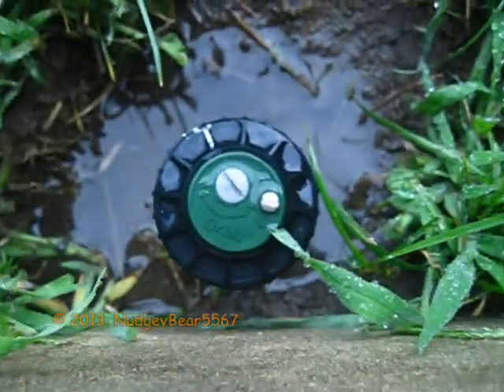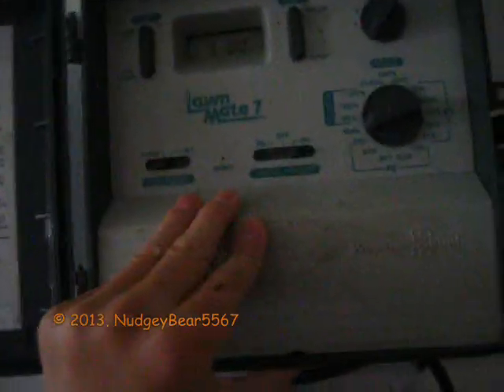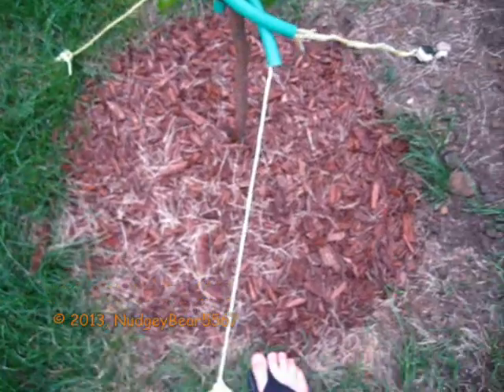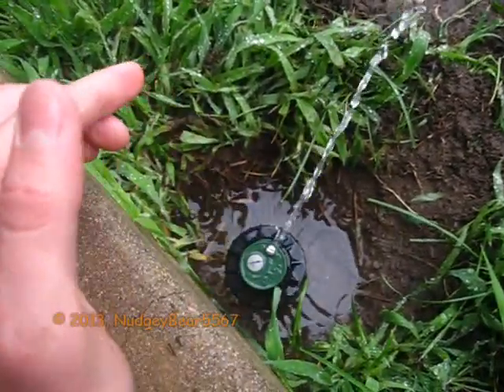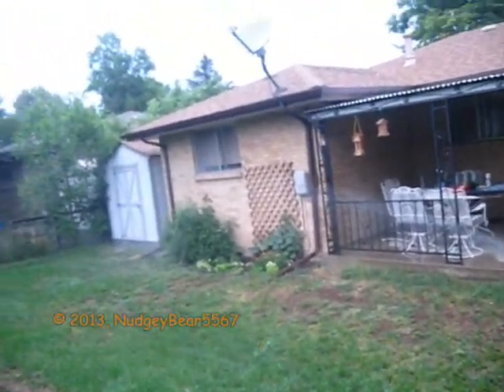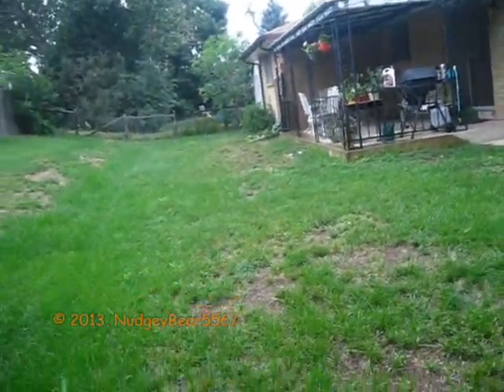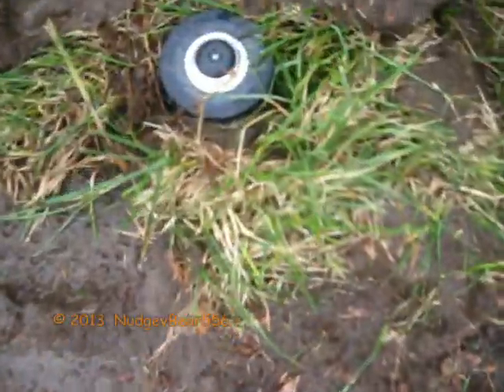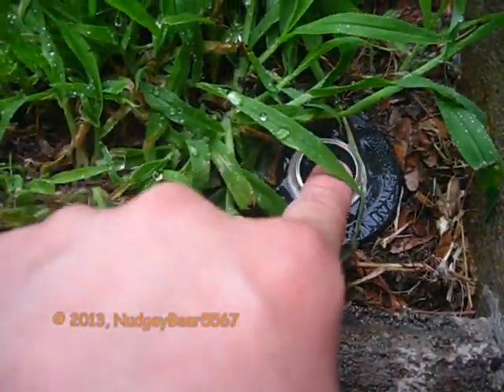Sprinkler System Update, WITH A ROTOR! (NOT HUNTER...)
Sorry about the lack of fire alarm videos, but I have one recorded and ready to be edited. It should be up by tomorrow.

I installed one of our rotor, Rain Bird 1800 with an MP Rotator, and moved the rotator from the front to a Rain Bird 1800 in the back. Also, after I finished filming, I replaced a Rain Bird 1800 with a Toro 570 15' one, because the Rain Bird one wasn't spraying hard enough and when I tried to put a different nozzle on it, I screwed up the threads when I tried to replace the nozzle.